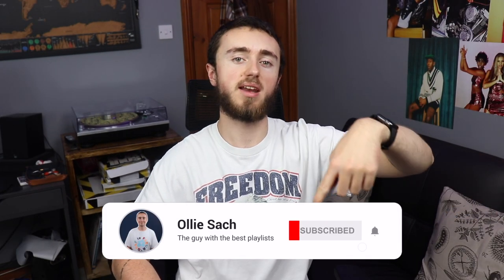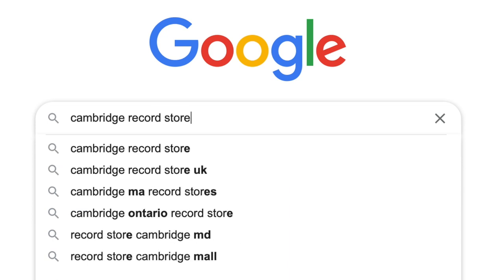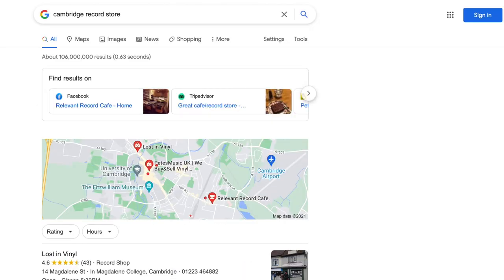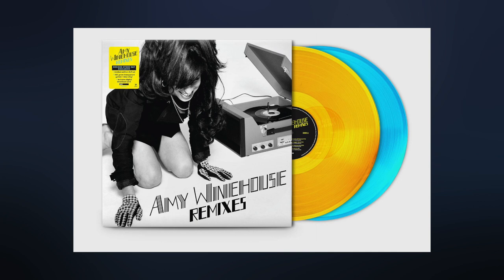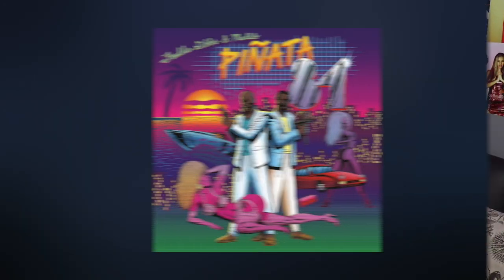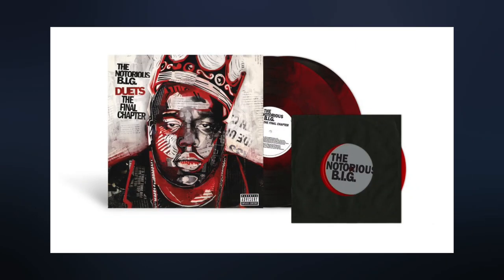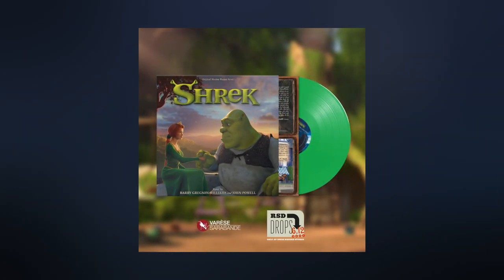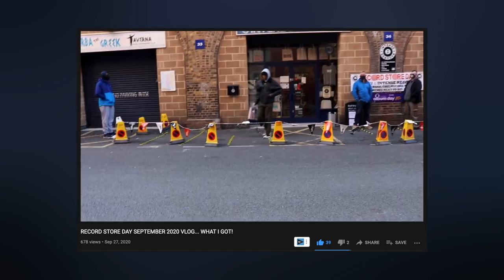HOW TO GET EVERY VINYL YOU WANT ON RECORD STORE DAY 2021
In this video, I will be sharing the top tips for record store day 2021 to help you get all the records on your list! Record Store Day 2021 will be happening over two dates and there is a whole bunch of amazing vinyl being released!

Vinyl Equipment I Use:

Vinyl Player
Slip Matt

Camera Equipment I Use:

Mic Stand
Mic Lead
Lighting Kit
Ring Light
Back Light

Intro (00:00)
What is RSD? (00:23)
Tip 1 (01:14)
Tip 2 (01:50)
Tip 3 (02:26)
Drop 1 Wantlist (02:40)
Tip 4 (05:30)
Outro (06:34)